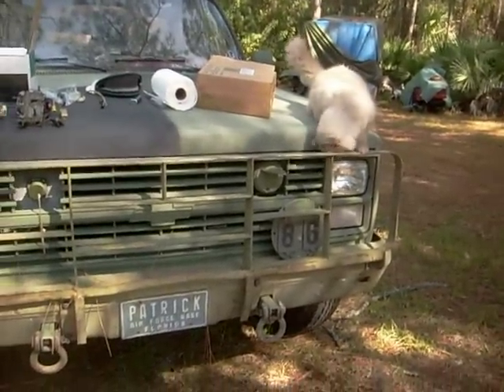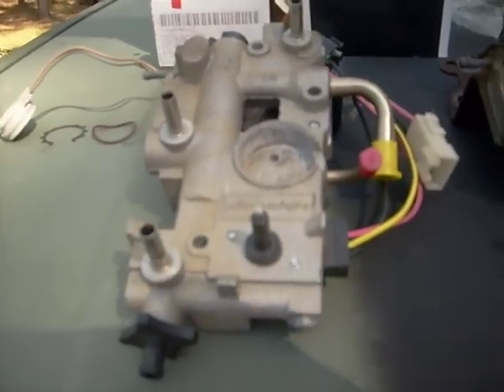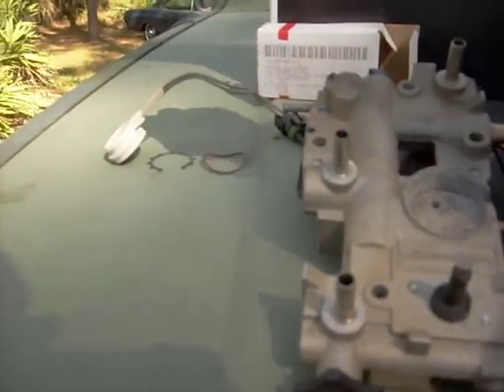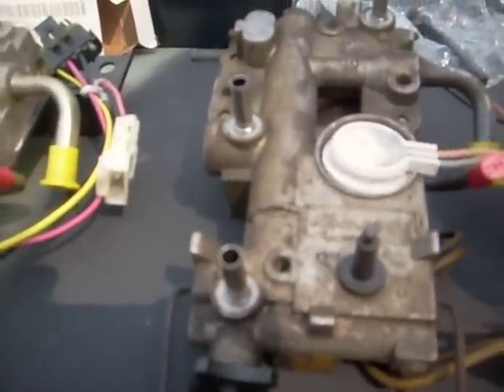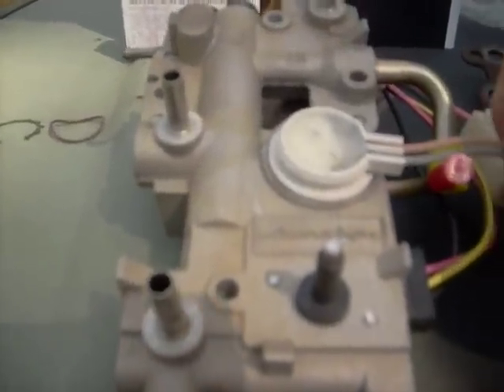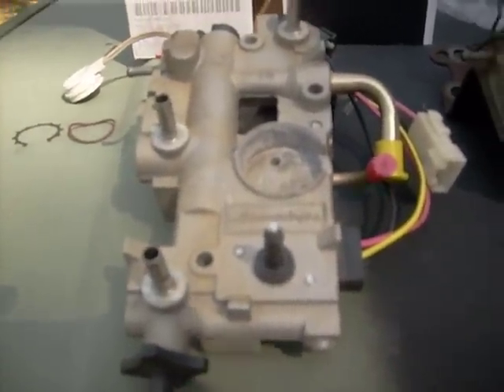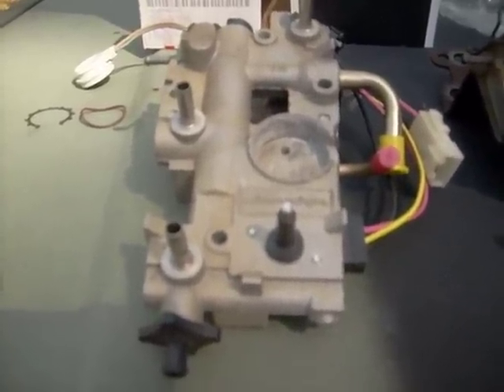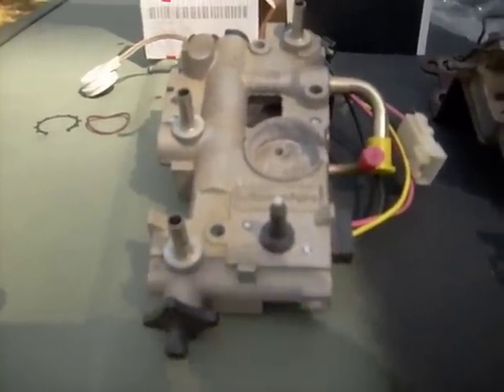CUCV Fuel Filter Base and Fuel Sensor Switch 008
My 1968 M1008A1 CUCV was getting hard to start at times or it would start and very shortly afterwards shut down for no apparent reason.  After doing a search on the SteelSoldiers website I found the source of this problem to be a leaking "Fuel Sensor Switch" which is housed inside the filter base underneath of the fuel filter.  I purchased a new filter base from and Ebay seller at a substantial cost thinking it would arrive complete and ready to bolt onto the firewall of my truck; unfortunately it did not come with the fuel sensor switch.  Having purchased a new switch from "Owens Export" a while back I commenced the installation process only to break the new switch in the process.  Once I figured out the problem I decided to share my findings with other members of SteelSoldiers - if I did this I am sure others will too!  Apparently there were two different filter bases or "blocks" as some people call them and one of the differences is the diameter of the opening where the fuel sensor switch is housed.  This indicates to me that there must be a different part number or part for the newer filter base when it comes to replacing the fuel sensor switch.  Hopefully by watching this video it will prevent another person from destroying a replacement sensor switch which obviously was not made for one of the fuel filter bases.

NOTE:  The newer "replacement" fuel filter bases have eliminated the need for the Fuel Sensor Switch so there is no need to place one in the "hole" where one would normally go.  The use for the Fuel Sensor Switch was initially for the STE/ICE test set which is a multi-function meter requiring electrical feedback from sending units like the Fuel Sensor Switch.  Since there were so many problems with sensor switch leaks, the replacement fuel blocks were "internally blocked" for the sensor switch and that is why these little white things do NOT fit into the newer fuel blocks.  If you intend to use the older fuel filter base you can,and probably will wind up replacing the fuel sensor switch at least once while owning your CUCV.